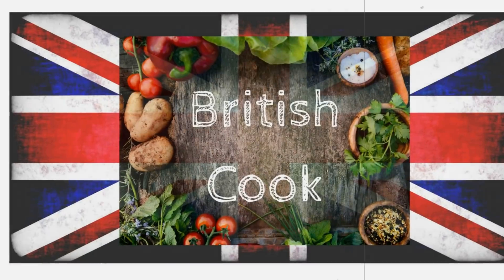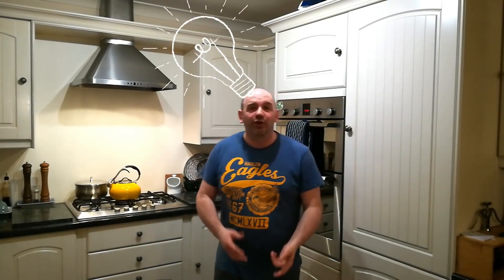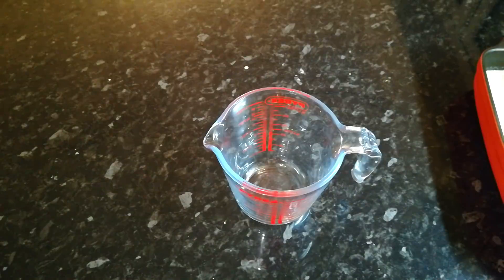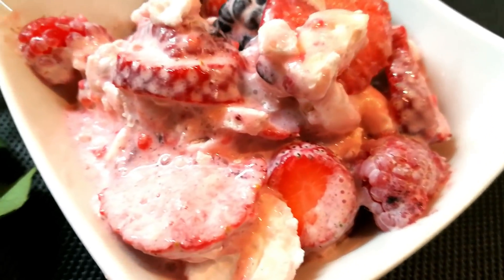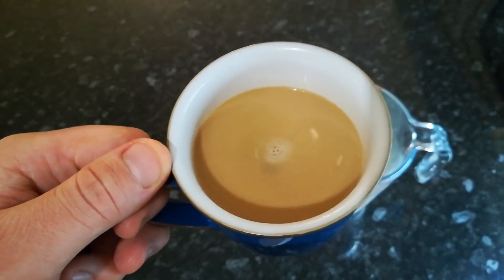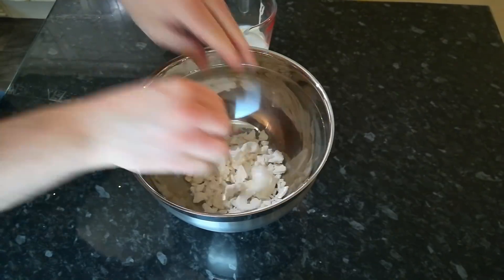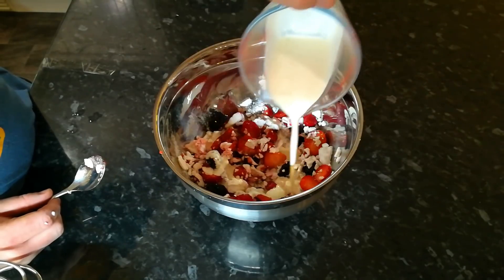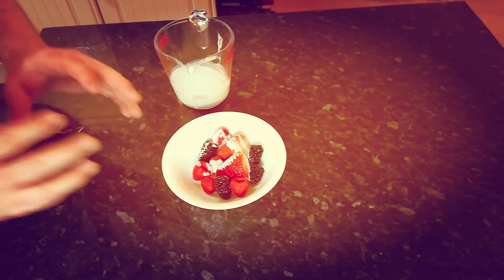Clotted Cream What Is It? How Do I Eat Cornish Clotted Cream? How To Use Clotted Cream Recipe Liquid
Clotted Cream What Is It? How Do I Eat Cornish Clotted Cream? How To Use Clotted Cream Recipe Liquid If you have seen my clotted cream recipe, or if you are interested in making clotted cream at home this video covering the history of it, how you can eat it and what you can use the liquid that's left over for. Lots and lots of cooking idea's for this well known Hobbit Food, including a simple delicious and fast easy eton mess clotted cream recipe which I share with you along with other hits and tips on how to use clotted cream ideas. The method for making both devon and cornish clotted cream is simple British cooking at it's best. I get asked so often what cream is best to make it with, what clotted cream ideas do I have? Is there any difference between Devon clotted cream and Cornish Clotted Cream and what do I do with the liquid? SO no need to buy clotted cream by post, much cheaper, faster and simpler to make it at home and it tastes so much better than what you can buy. So give this hobbit food clotted cream a go, no waste at all with this delicious Cornish Clotted cream. I really hope you enjoy this, from me British Cook. .